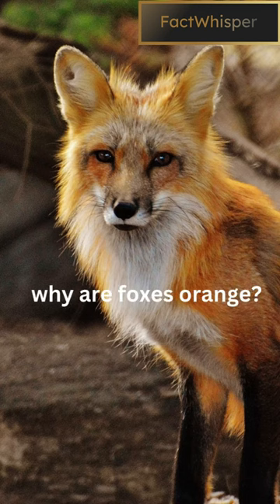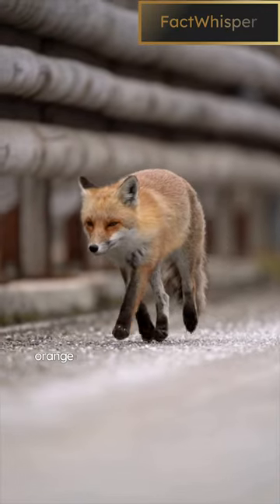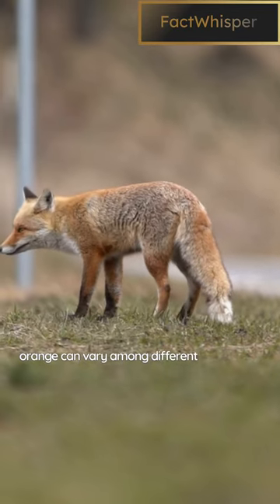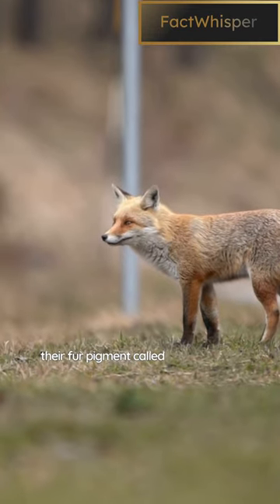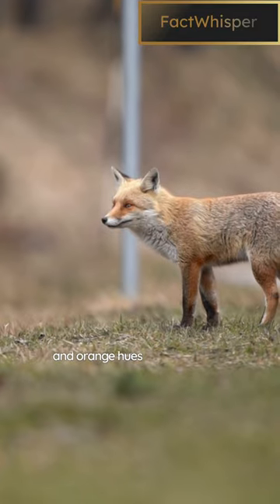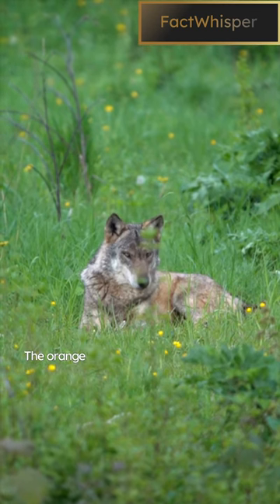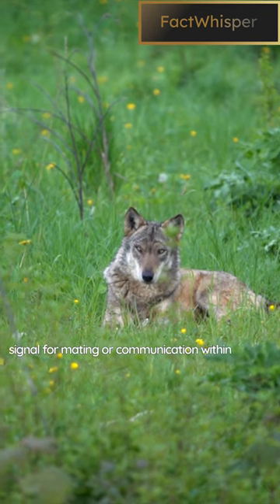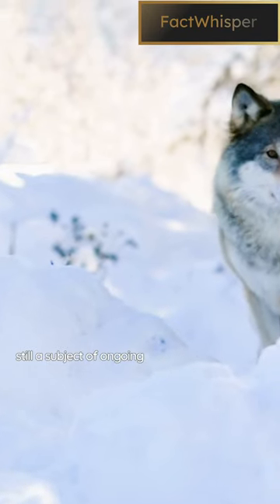Why are foxes orange?